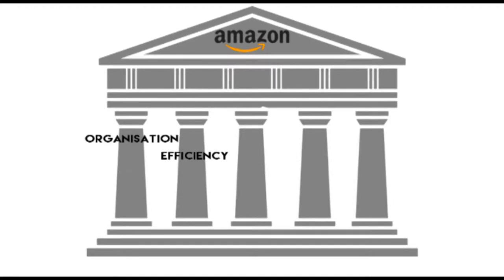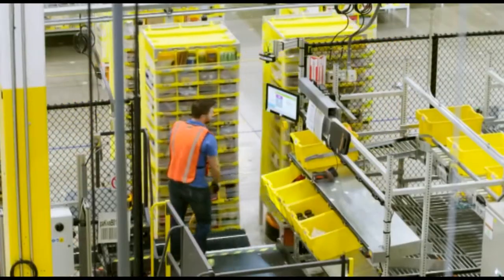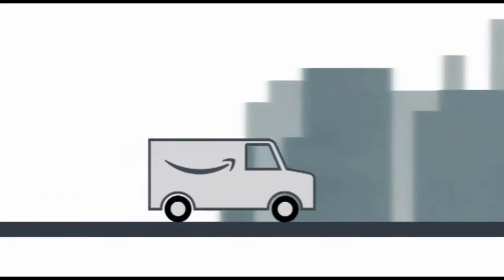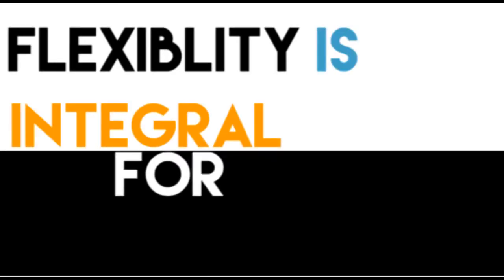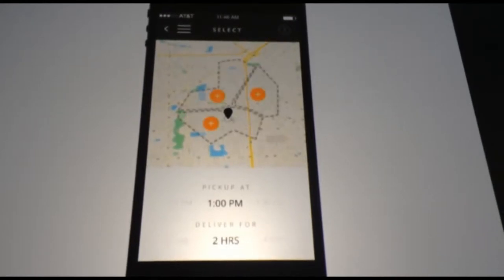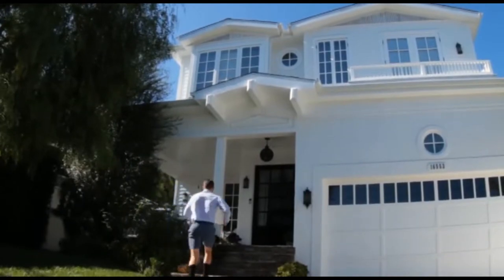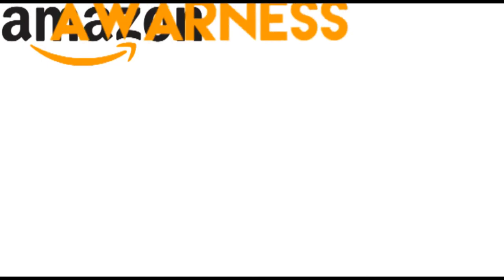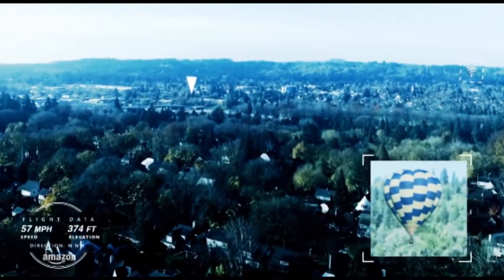Amazon's Crazy Distribution Process | Explained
Amazon has been at the top of the e-commerce game for quite a while now. The companys unique ability to shift products A to B by offering the best distribution service for an e-commerce platform really caught my eye. But how do they manage it?
Amazon can do this through what I call Amazons 5 pillars of distribution Organisation, Efficiency, Flexibility, Control and Future Awareness
Fulfilment Centres
Amazon can achieve organisation of their distribution cycle via their Fulfilment centres. Amazon stores all its products in warehouses known as fulfilment stores. They are a picture of efficiency: A computer tracks each item as it’s delivered, unloaded onto a conveyor belt and shelved. When a customer places an order, employees known as pickers receive an alert telling them what to retrieve and where. They place the item in a bin, which, once filled, is sent on a conveyor belt to the packaging area. The items are then boxed and sent out for same-day delivery.
Same Day Delivery
Amazons efficiency of delivery can be achieved via its subscription service of Amazon Prime.
Amazons same-day delivery has changed consumer expectations, customers can receive a product as close to 2 hours from ordering. Amazon’s recent efforts at expanding its distribution center network have mostly been geared toward entering new metropolitan areas to be able to offer same-day shipping. Allowing people in cities and metropolitan areas to avail to same day delivery and a multitude of products. It is likely at the moment they are making a loss on same day delivery but that won’t concern Amazon due to the amount of potential customers they can attract.
Amazon Flex
Flexibility is integral for the success of the delivery of packages. Evidence of this is Amazon’s delivery driver system Amazon Flex. It mirrors Uber’s business model by offering flexible work to delivery drivers. Therefore Amazon can bypass many restrictions that many postal services and couriers face (i.e Public Holidays, Post on Sundays, etc). It’s a win win for all parties and allows Amazon to have delivery drivers without officially having them as an employee.
Control
Another key aspect of Amazon’s distribution cycle is control. Amazon are able to control and manage the delivery of package at every point of contact due to their enhanced use of technology. Evidence of this is Amazons purchase of the Ring Doorbell back in February 2018. Ring allows you watch your home in 1080HD video, see, hear and speak to visitors from anywhere. Through instant mobile alerts and two-way talk, you can answer the door from your smartphone, tablet and PC. Providing solutions for many of the typical problems associated with delivery, i.e package theft, signing for parcels or not being available for the time of delivery.
Prime Air
Finally Amazon awareness of innovation and future proofing their distribution keeps them at the the top. They are always innovating for the future. Amazon are investing heavily in to the development of their highly anticipated drone delivery system, Prime Air. Amazon Prime Air is a future delivery system that will get packages to customers in 30 minutes or less using small unmanned aerial vehicles. Currently the product is in development and are waiting the legal clearance for the large scale implementation of unmanned aerial vehicles.
To conclude with Amazon constantly adapting to consumer needs, they are making their subscription service of Amazon prime a must have. Offering such great delivery service then leads Amazon to becoming the one stop shop for consumers to buy their e-commerce goods

Videos Used:
(How does Amazon deliver packages in under two hours?)
(Inside Flex—Amazon's Army Of Everyday Delivery People )
(Amazon Advert can you feel it?